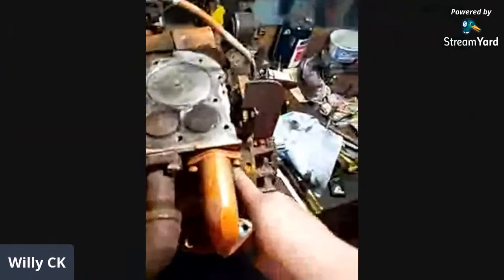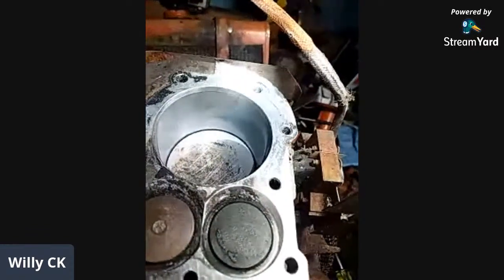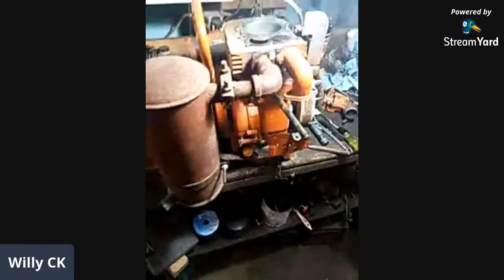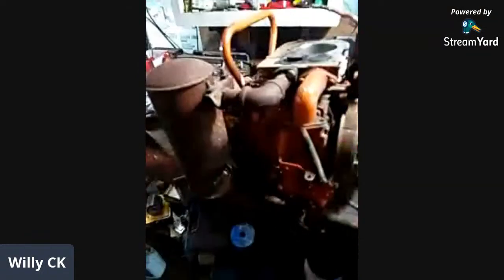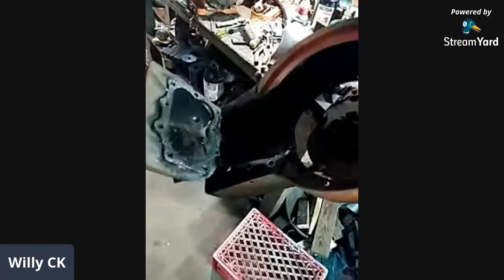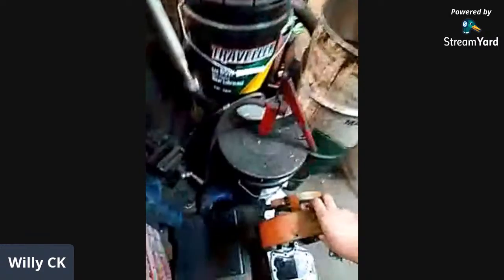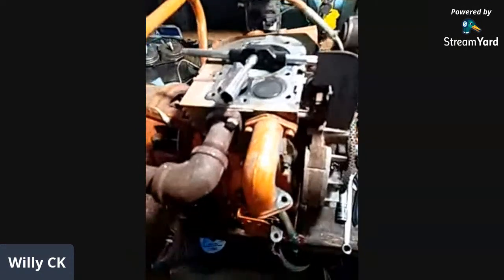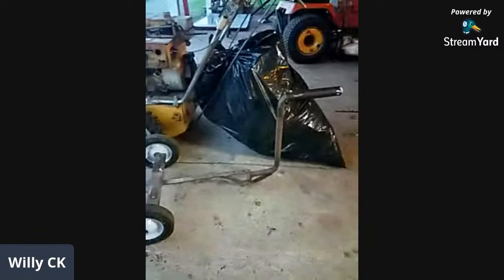Thursday LIVE with Ken's Small Engines and Bama’s noisy Kohler Command